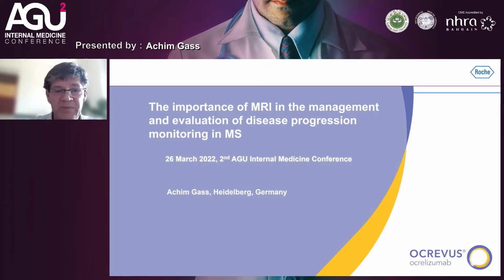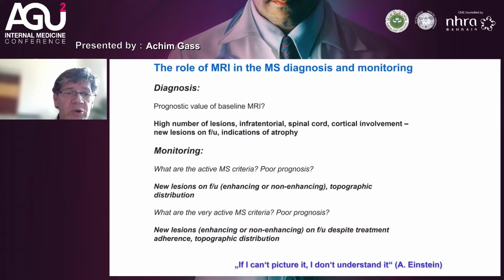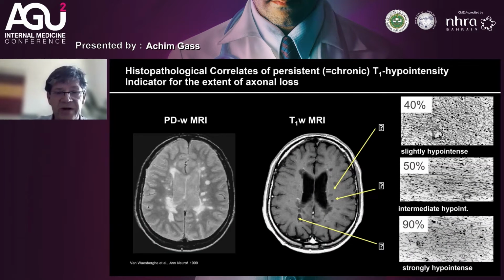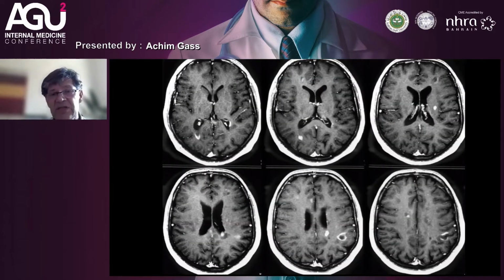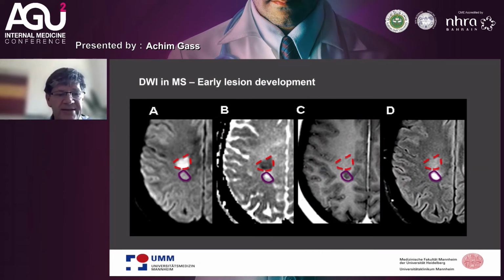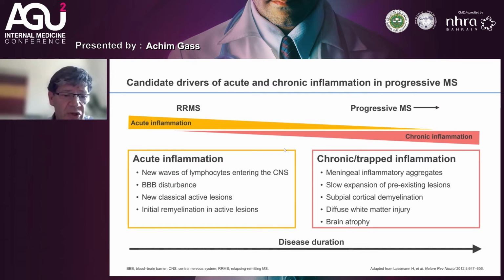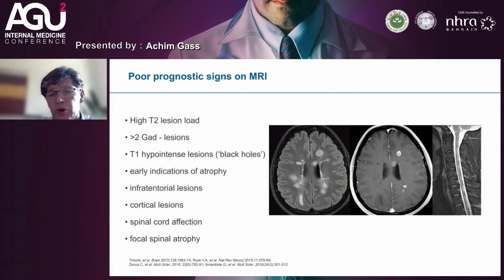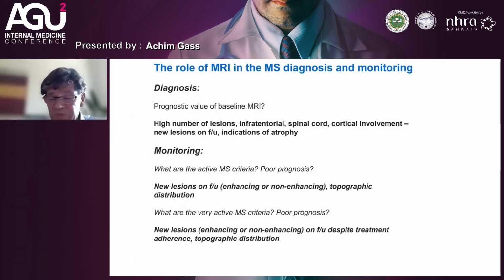40 Achim Gass MRI Importance in MS patients’ management